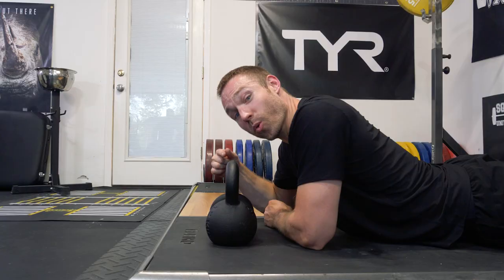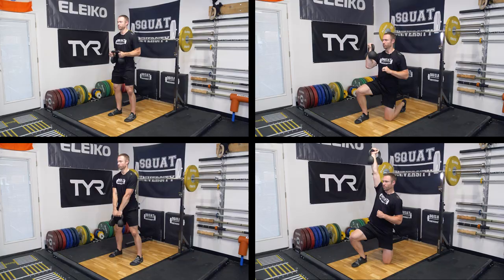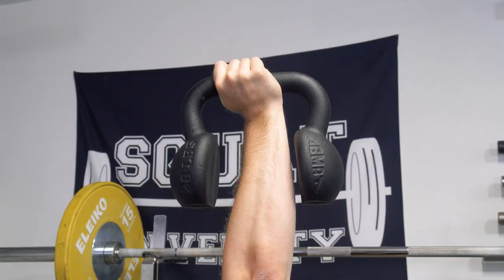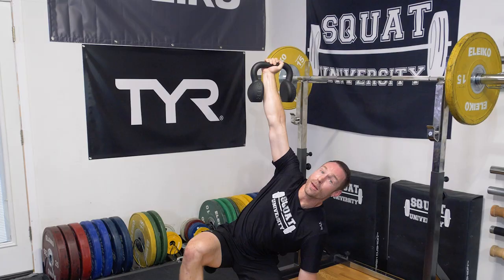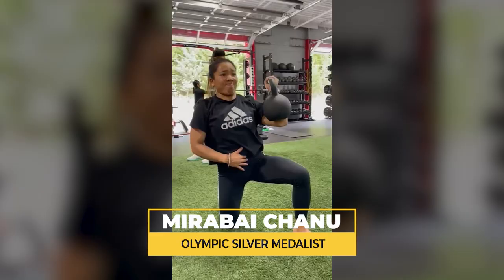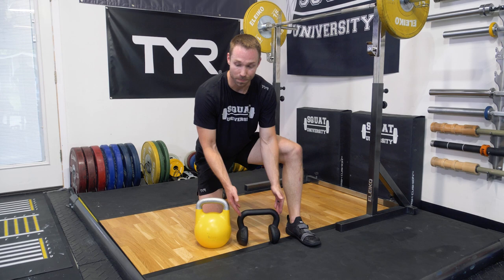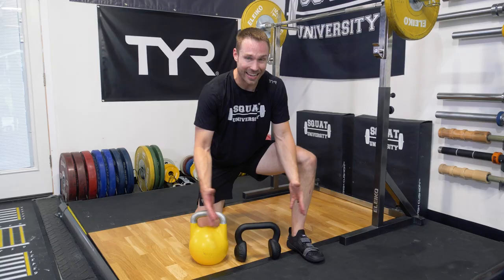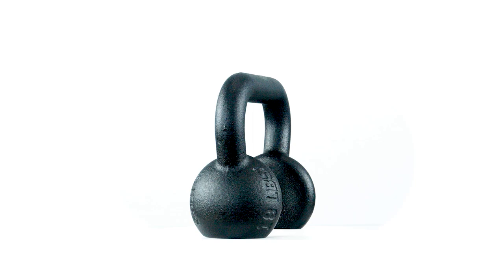Introducing: The U-Bells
U-Bell
Designed in collaboration with Dr. Aaron Horschig of Squat University, U-
Bells are the newest evolution of kettlebells. U-Bells are a split kettlebell that acts like cambered dumbbells. While U-Bells can be used for nearly any kettlebell exercise, they excel when performing overhead movements as they increase the demand for shoulder stability. The unique design of U-Bells means that the weight doesn’t hit and rest on your wrist for support, like kettlebells do.

U-Bells increase the difficulty of overhead movements such as Turkish getups, overhead presses (kneeling, half-kneeling, standing), KB windmills, isometric holds, and overhead squats. While not an exhaustive list, U-Bells unlock new possibilities for smarter and safer training.

The ultra-wide handle makes two-handed kettlebell swings extremely comfortable. The bottom portion of U-Bells act as “handles” and work especially well for goblet squats and other front rack movements.

U-Bells are available in five sizes: 18LB, 26LB, 35LB, 44LB, and 53LB. The sizes and AbMat branding are debossed into the ductile cast iron parts and finished with black sandtex powder coating. U-Bells are proudly made in America.

Designed, endorsed, and approved by Olympic athletes, U-Bells are a fantastic addition to your training arsenal.

Specs:
• Made in the USA
• Ductile Cast Iron
• Finish: Matte Black Sandtex Power Coat
• Debossed weight indications and AbMat branding
• Available Weight Increments: 18LB (8KG), 26LB (12KG), 35LB (16KG), 44LB (20KG), and 53LB (24KG)
• Patented